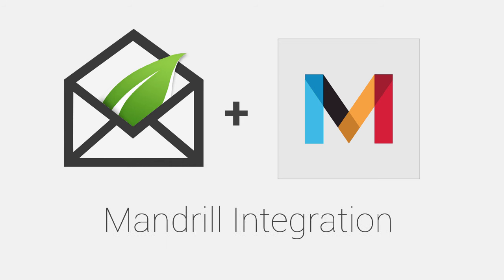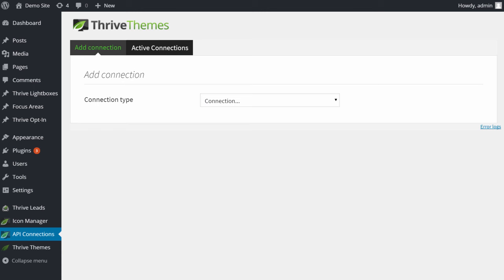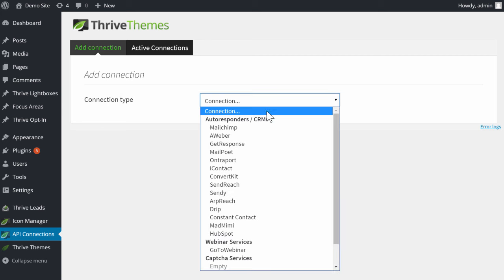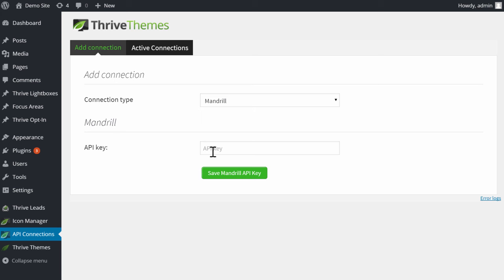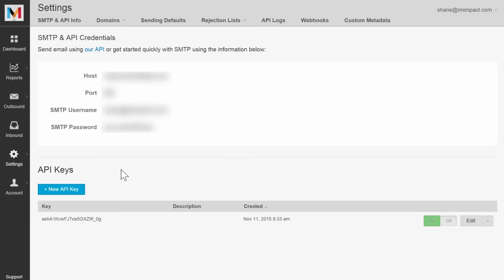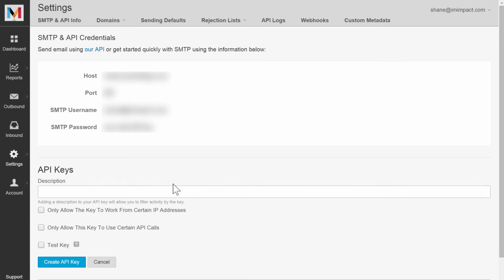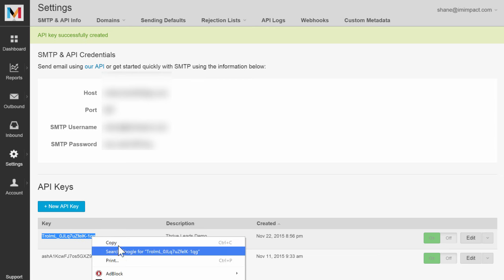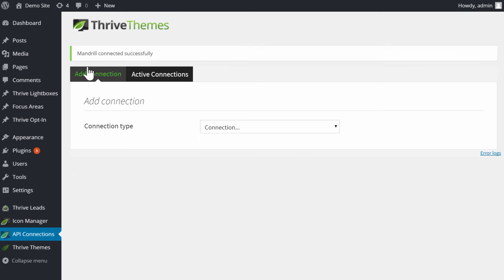Mandrill Integration for the Thrive Leads Asset Delivery Feature